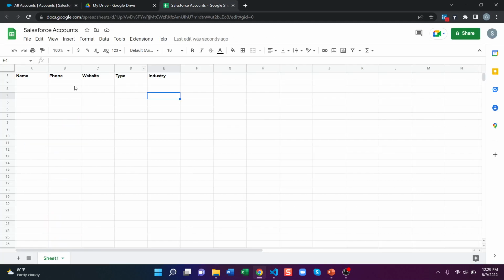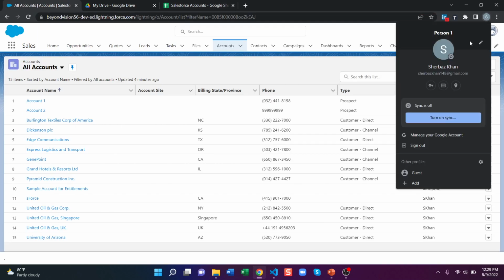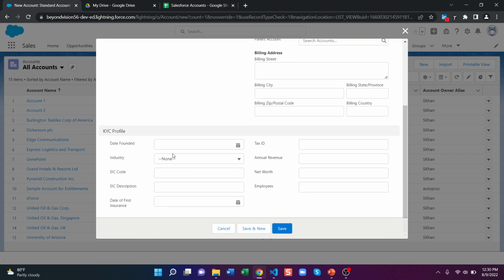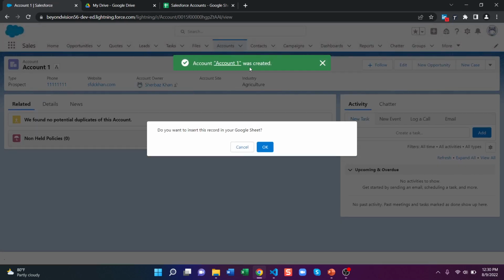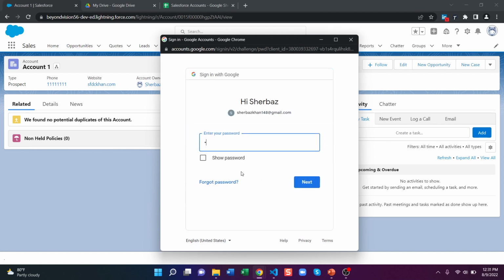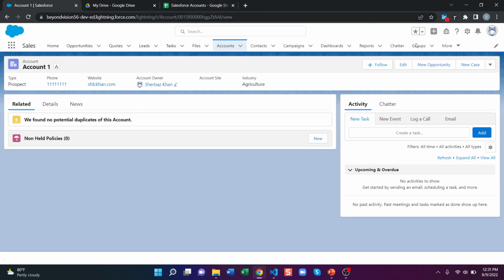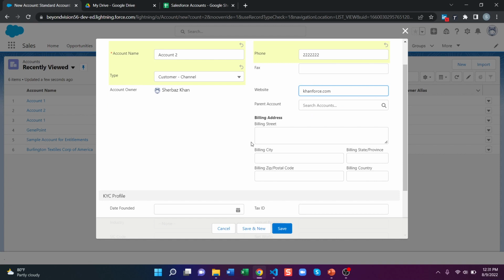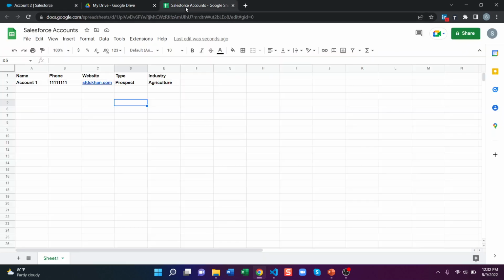Salesforce to Google Sheet Integration using LWC - Demo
This is a demo of Salesforce to Google Sheet Real Time Integrations using LWC and APEX.